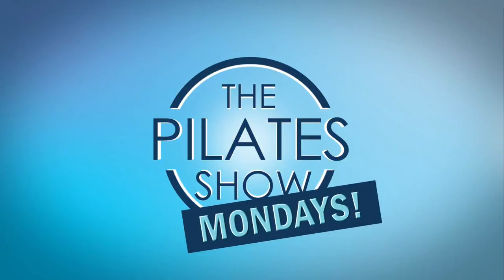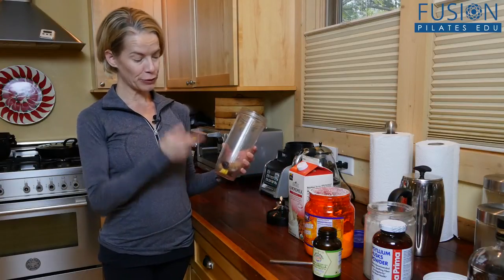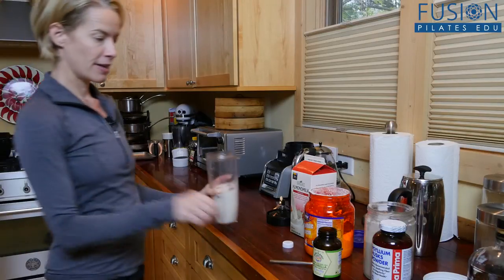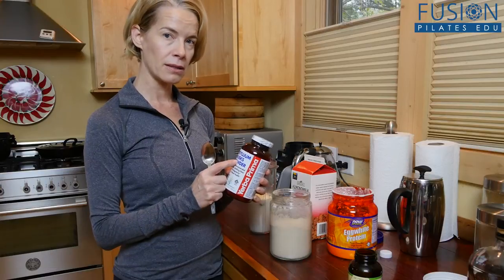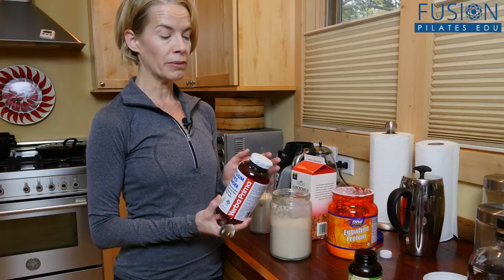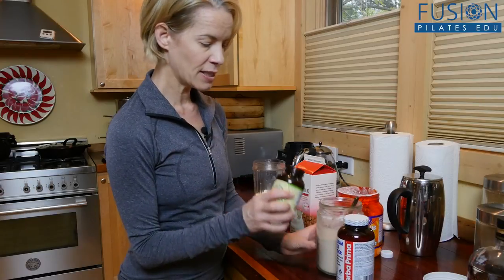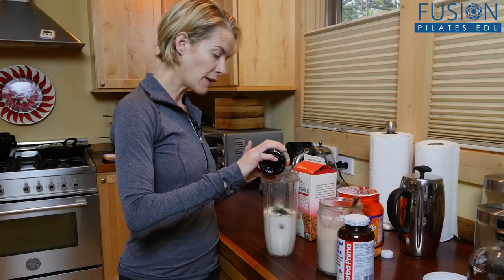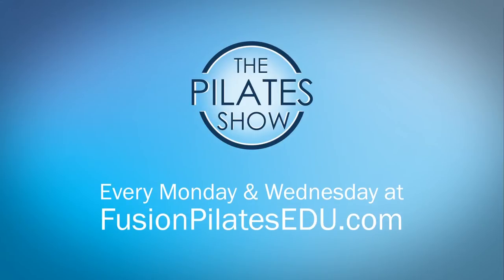The Pilates Show! Start the Day Smoothie - Nutrition